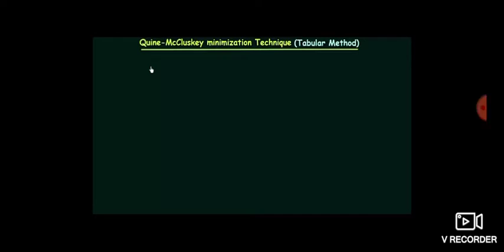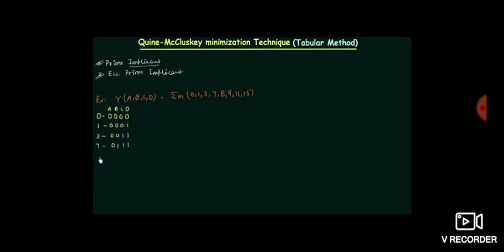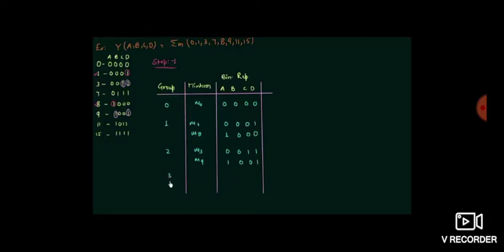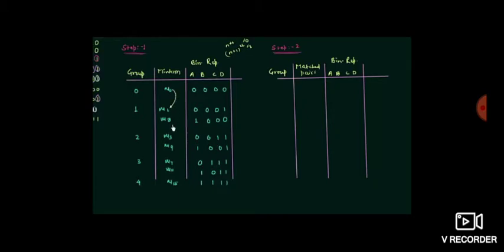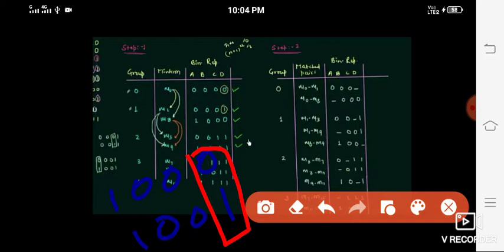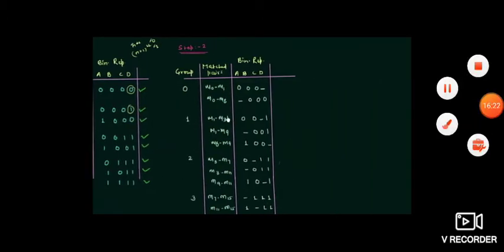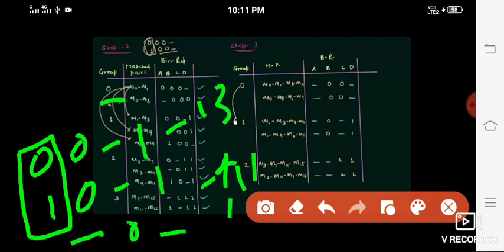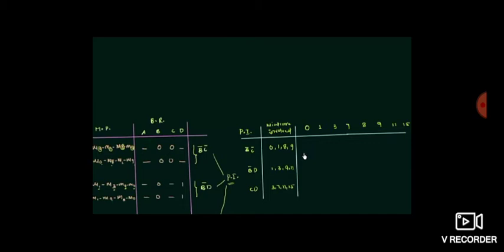Quine McCluskey Minimization Technique@ECE 2ND YEAR CLASS 12